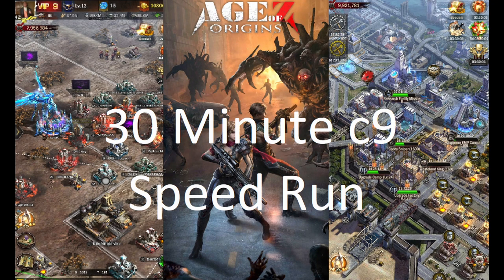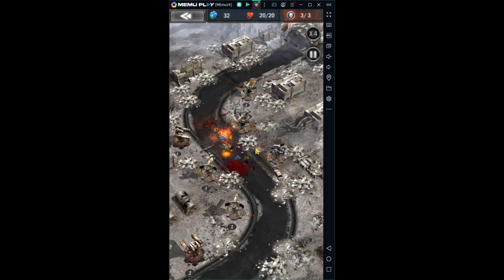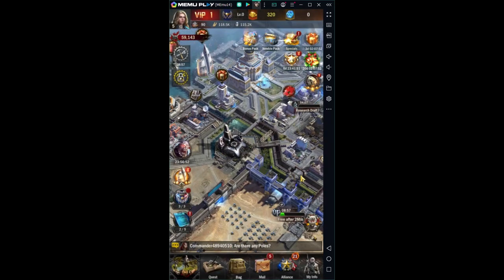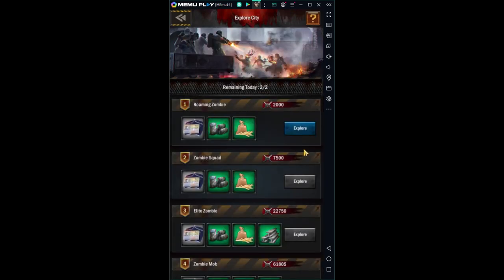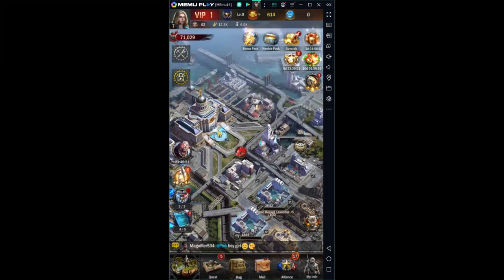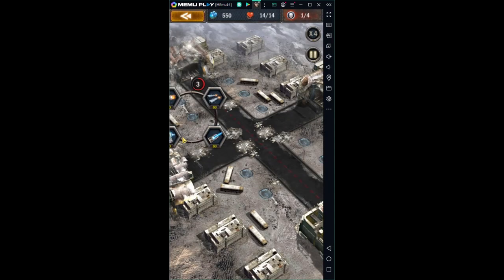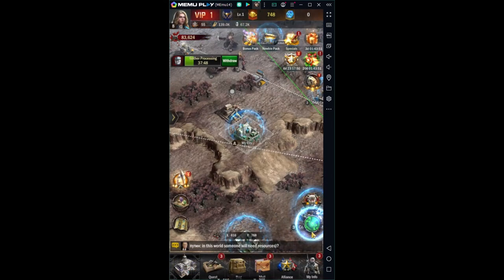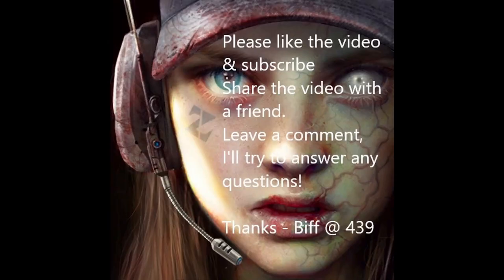Age of Z origins: Tower Defense - 30m Speed Run & Doomsday Recovery Plan